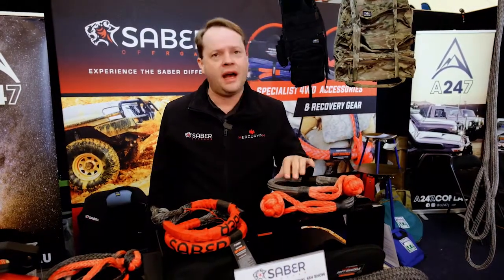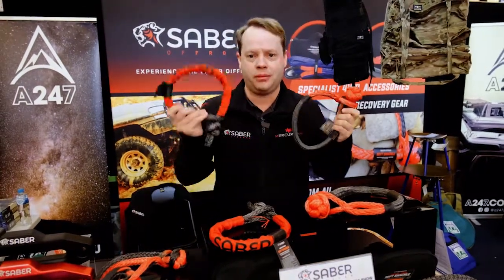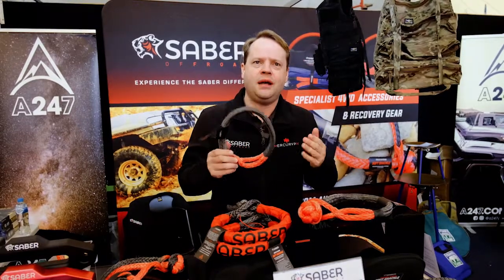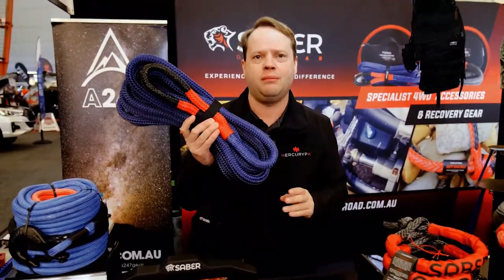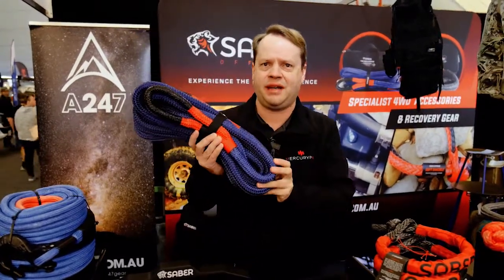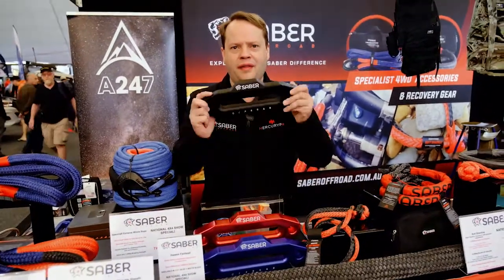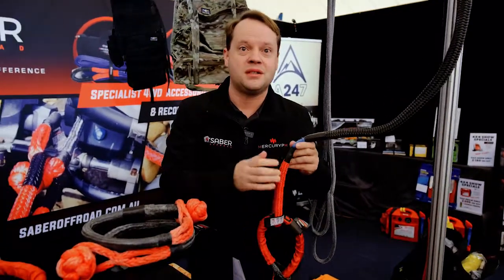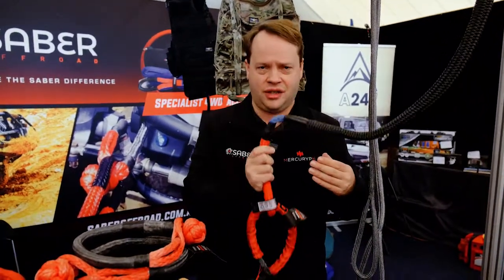Saber Offroad at the National 4X4 Show in Melbourne Aug 2019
We had a fantastic National 4x4 Show, glad we can share this short clip!